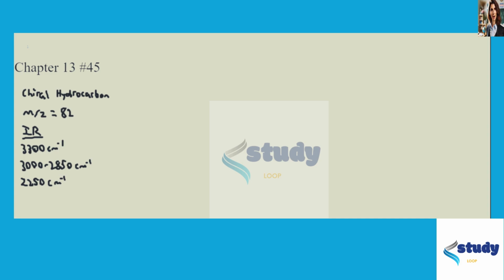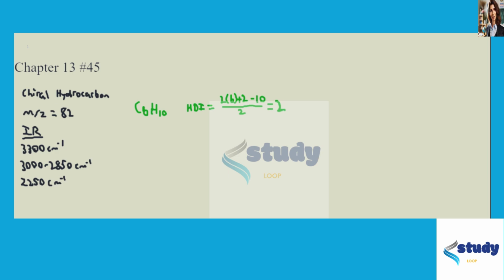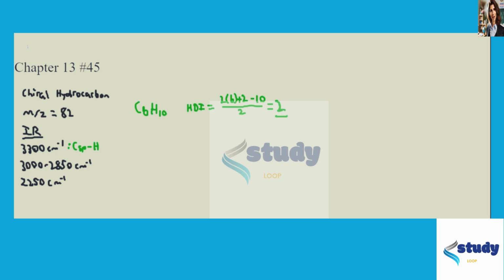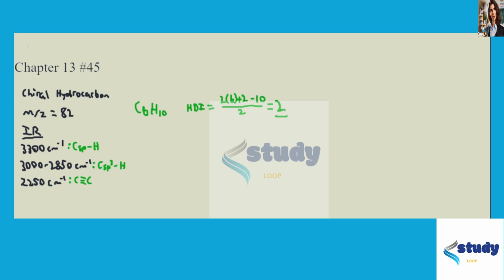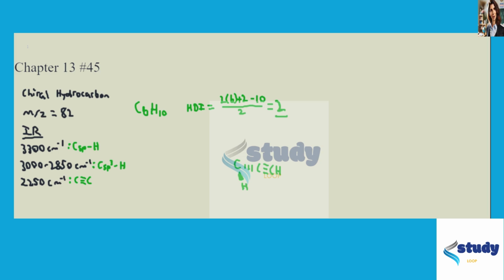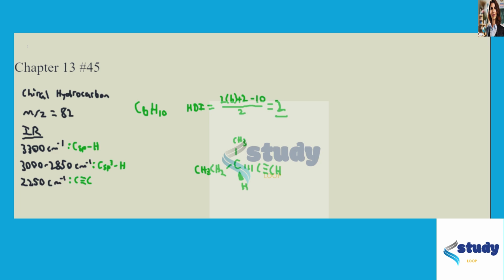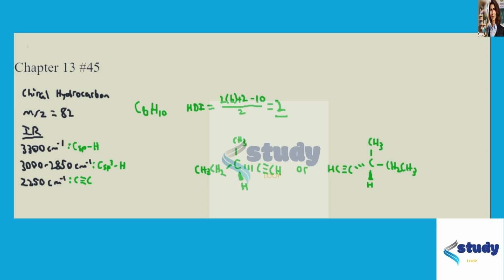[Chemistry] A chiral hydrocarbon exhibits a molecular ion at 82 in its mass spectrum. The IR spect